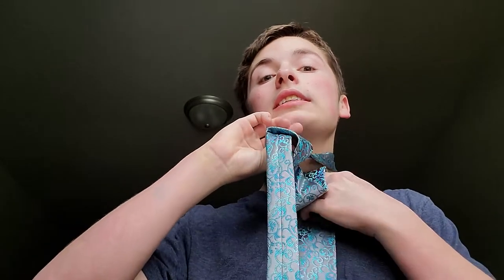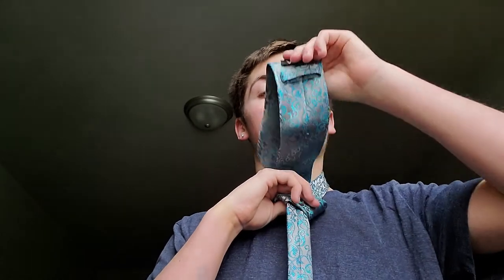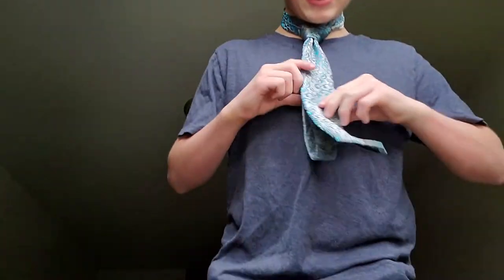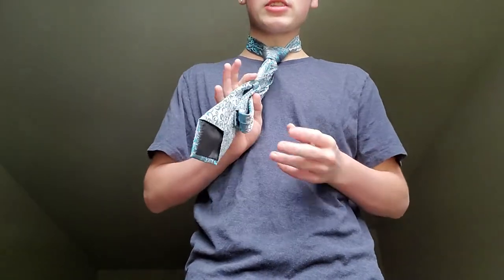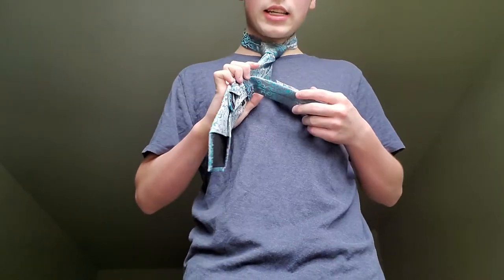How to tie a necktie